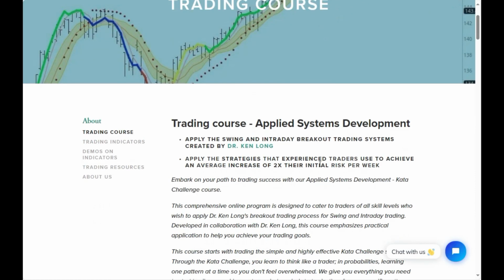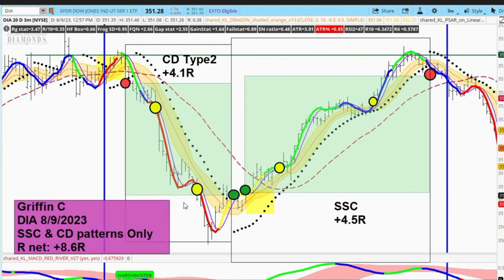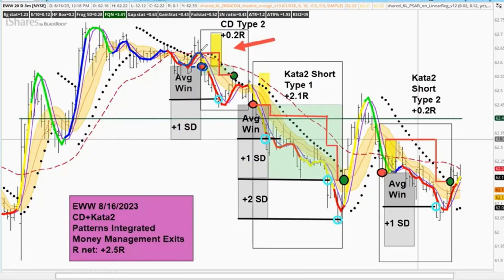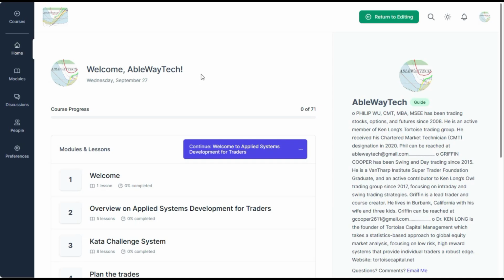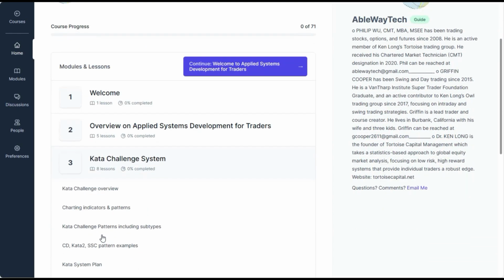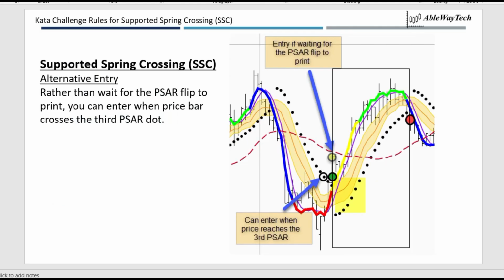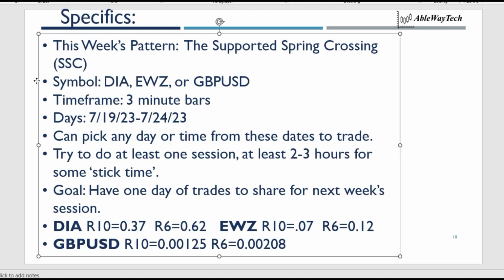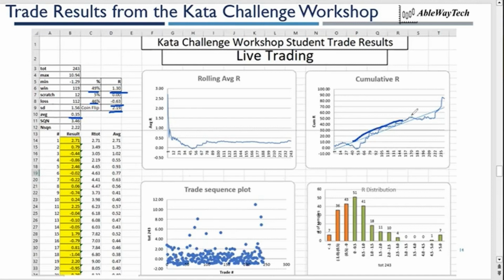An Introduction to Ablewaytech and The Applied Systems Development Course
In collaboration with Dr. Ken Long and his Owl Group, Ablewaytech's Applied Systems Development Course is a highly organized, step by step course that meets live over 12 weeks to show you systematically how to trade.

Check out ablewaytech.com for more details!

Also check out:
(market analysis for pro traders)
tortoisecapital.net (training professional traders)
(lean, mean, professional "Sniper" trading system)